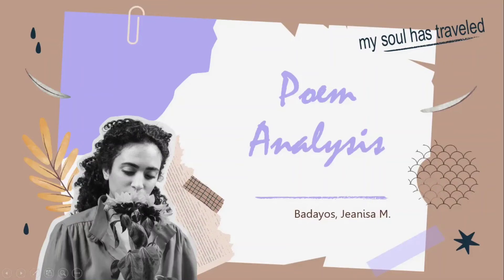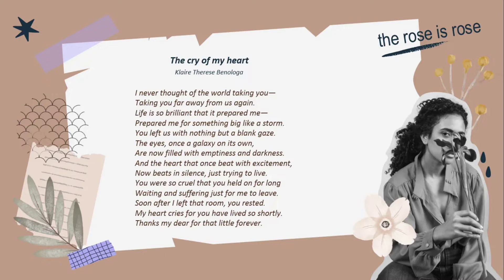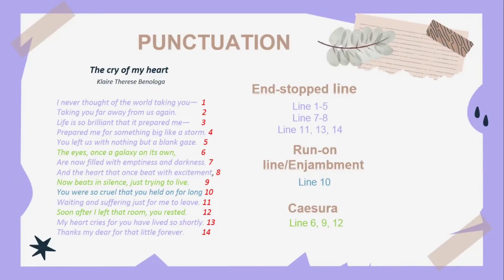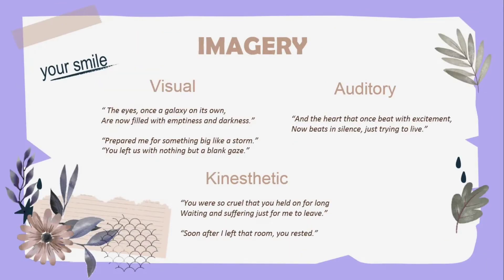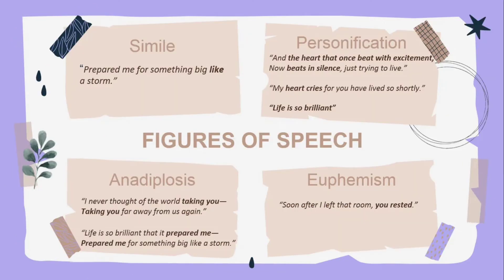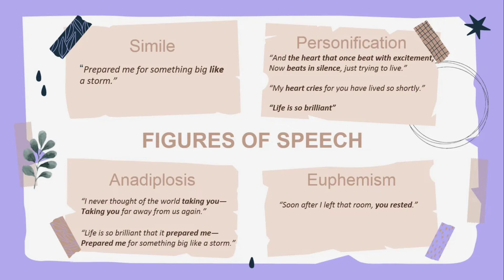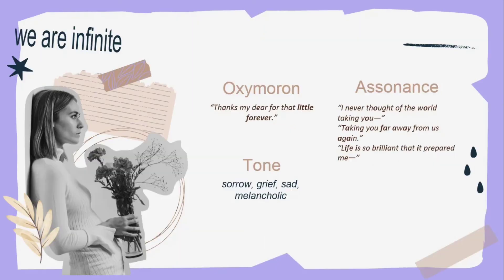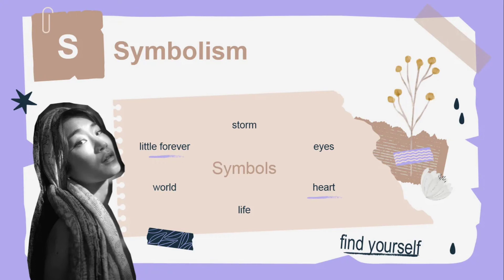POEM ANALYSIS | ANALYZING A DISCOURSE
This poem analysis is a requirement for our Discourse Analysis course.